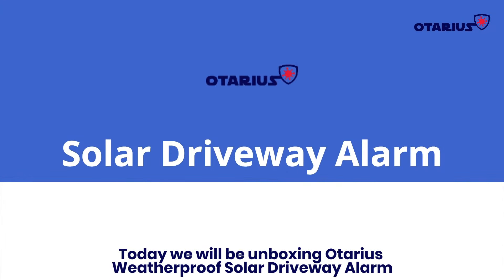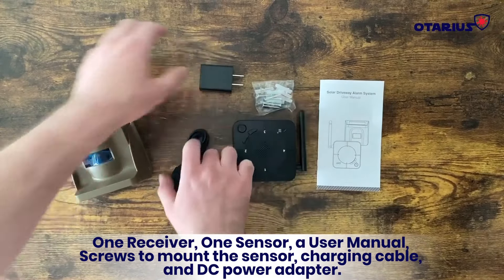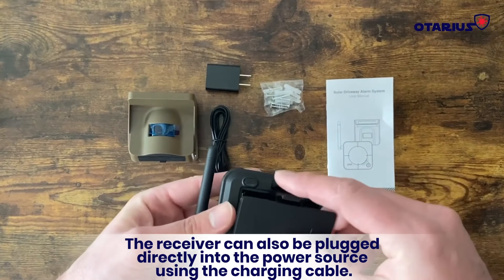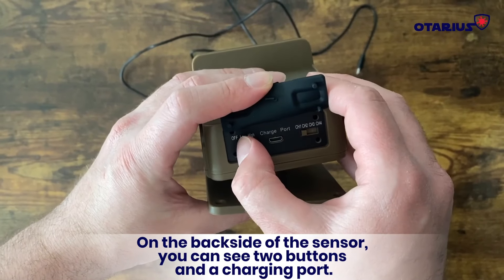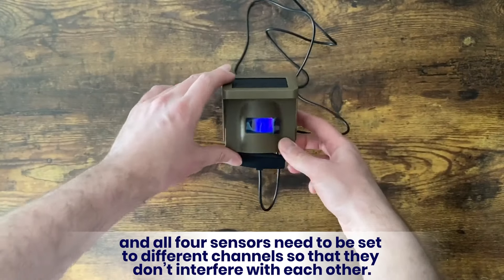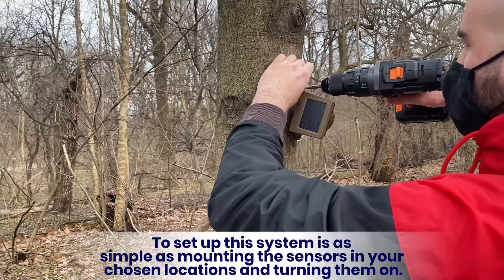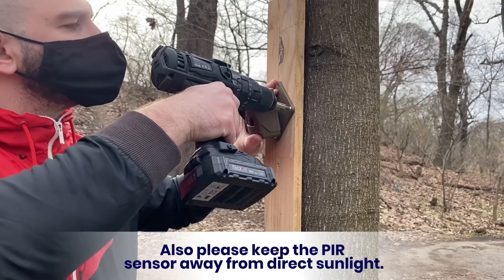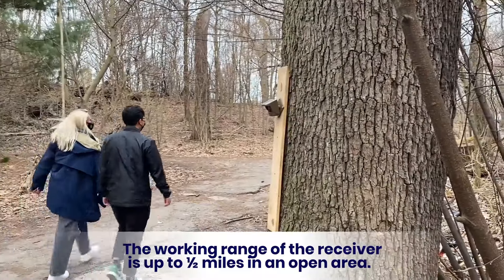Otarius Solar Driveway Alarm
Introducing Awards Winning Solar Powered PIR Driveway Alarm

Built-in 18650 lithium-ion rechargeable battery will work and recharge even on rainy and cloudy days, without replacing it.A high-precision wireless driveway alarm system is featured with a low-rate false alarm. The working range from the sensor to the receiver can reach up to 2000ft in the open area. 30ft detection range (Low:20ft, High:30ft) and 60°detection angle of the sensor are ideal for driveways, walking paths.